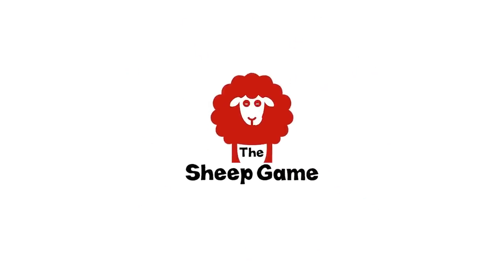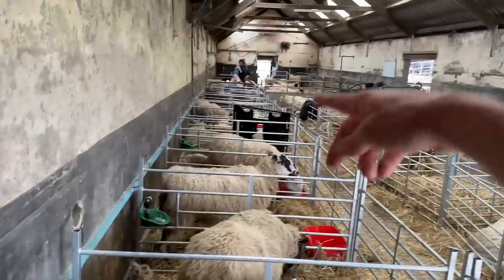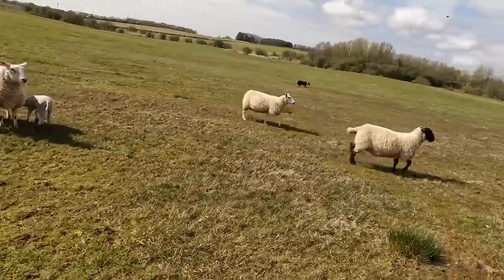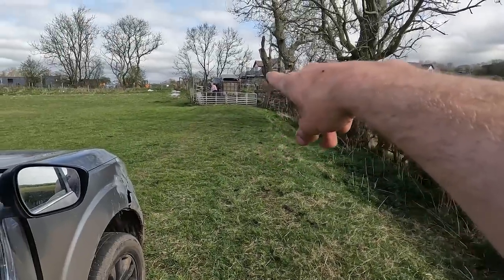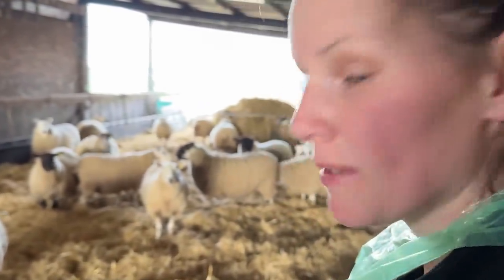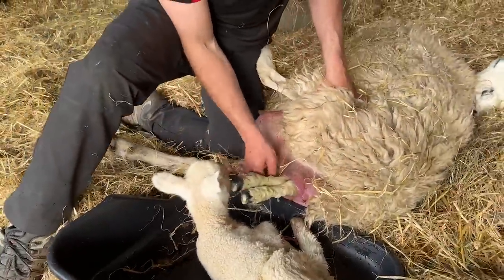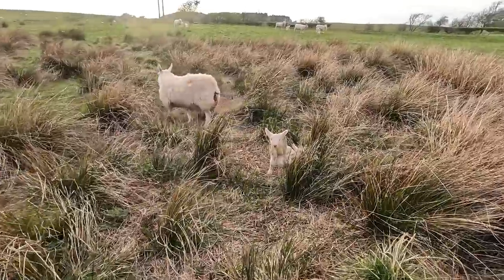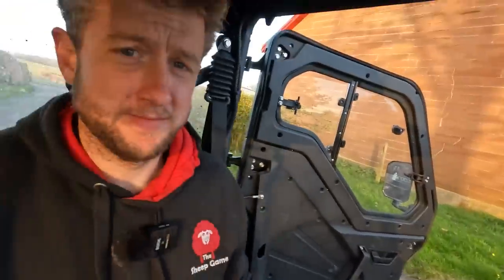Our first JACOB x LAMBS of the year | Day 17 Lambing 23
Over the next couple of weeks we will be posting daily lambing Vlogs following our journey as we try to lamb 800 sheep in south west Scotland.

If you have any questions along the way just drop us a comment.

Thanks

Cammy

ABOUT ME